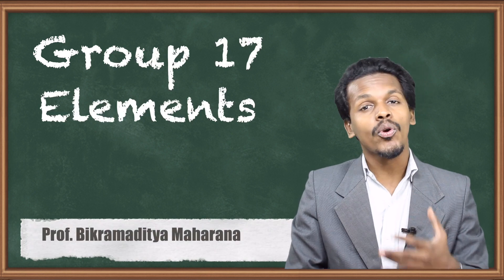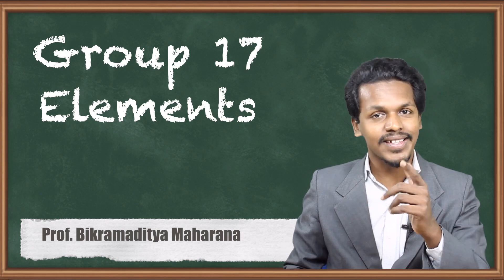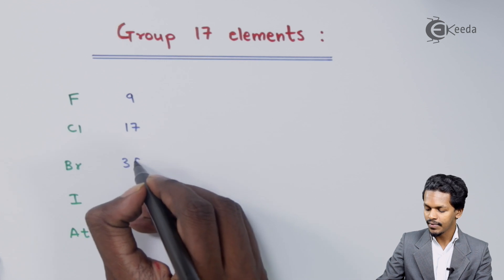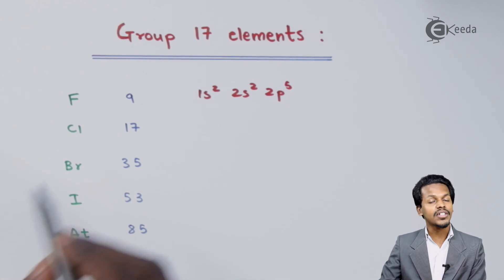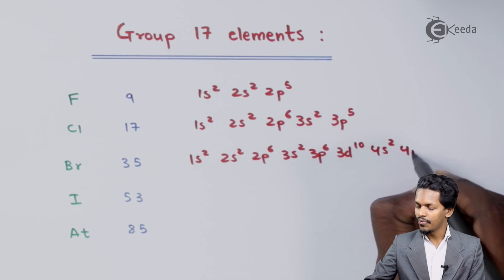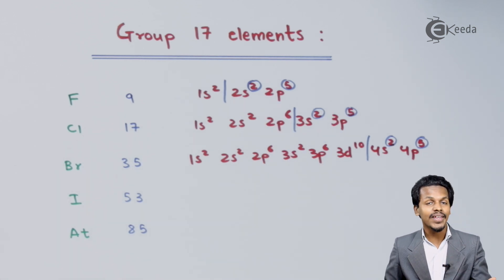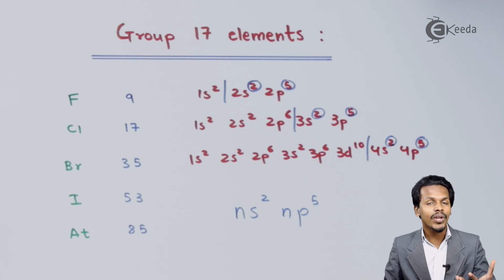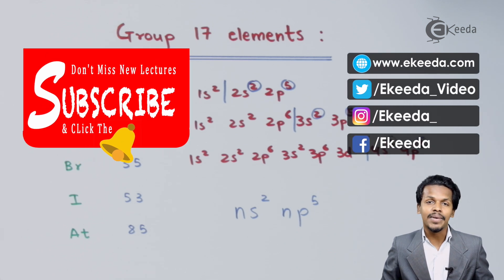Group 17 Elements - P-Block Elements - Chemistry Class 12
Group 17 Elements Video Lecture from P-Block Elements Chapter of Chemistry Class 12 for HSC, IIT JEE, CBSE & NEET.

Happy Learning : )